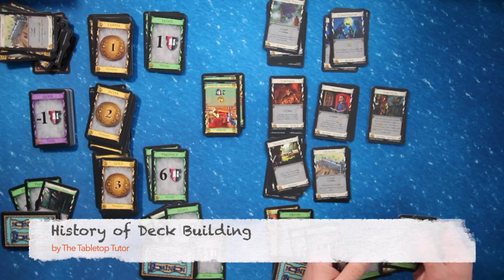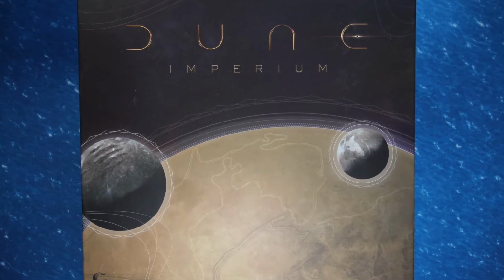Game Genres - Deck Building Mechanism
Board games come in all shapes and sizes.  These days game designers are exploring and mixing and matching up various board gaming mechanisms.  This video teaches about the deck builder mechanic.

Games that I have played which employ the ‘Deck Builder’ Mechanism as a main action:
Ascension: Deckbuilding Game (Stone Blade Entertainment, 2010)
Clank! A Deck-Building Adventure (Renegade Game Studios, 2016)
Clank! In! Space! (Renegade Game Studios, 2017)
Clank! In! Space! Apocalypse!
Dominion (Rio Grande Games, 2008)
Dominion: Intrigue (Rio Grande Games, 2009)
Nightfall (AEG, 2011)
Star Realms (White Wizard Games, 2014)
Trains (AEG, 2012)
Dune Imperium (Dire Wolf, 2020)
The Quest for El Dorado (Ravensburger, 2017)
The Quacks of Quedlinburg (Schmidt Spiele, 2018)
Harry Potter: Hogwarts Battle (USAopoly, 2016)
Friday (Rio Grand Games, 2011)
Quarriors (WizKids, 2011)
Quarriers: Light vs Dark (WizKids, 2014)
Quarriers: Quarmageddon (WizKids, 2012)
Thunderstone: Advance Root of Corruption (AEG, 2012)
Thunderstone: Advance Tower of Ruin (AEG, 2012)
Thunderstone: Advance Caverns of Bane (AEG, 2012)
Paperback (Fowers Games, 2014)
Hardback (Fowers Games, 2018)
Rocketmen (PHALANX, 2021)
Flip City (link is for the sequel Wilderness)

If you want to find out more about board games you can check them out on the BoardGameGeek

0:00  Deck Builder Mechanism
0:14  What is a Deck Builder?
0:21  History of Deck Builders
0:37  Evolution of Deck Builders
3:09  Wrap-up

Camera & Lens:
Canon Rebel T4i DSLR with 18-55mm Lens
Canon 10-18mm Lens
Sound:
Pop voice Professional Lavalier Lapel Microphone
Lighting:
Limo Studio Continuous Light White Umbrella Reflector Lighting Kit
Neewer 2 Pieces Bi-color 660 LED Video Light and Stand Kit
ESDDI LED Video Light
Other Equipment:
Neewer 13feet Two Way Rotatable Tripod Boom
Pergear TH3 Pro Tripod Ball Head
Glide Gear TMP100 Teleprompter
Video Editing:
iMovie on an iMac

About this video:
In the Board Game Genres Series, John McCann from The Tabletop Tutor explores various mechanics used in Board Games today.  In this video, we learn about the Deck Builder Mechanic.  If you are interested in learning more about how to play board games, or the board gaming hobby, then subscribe as John explores various board game mechanisms in the ‘Board Game Genres’ series!